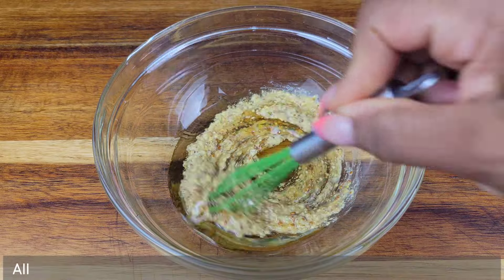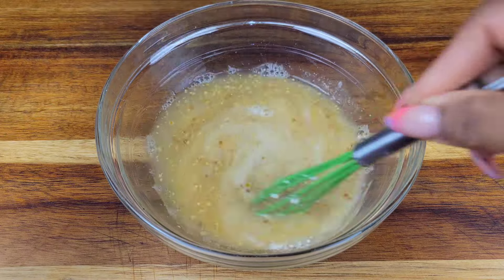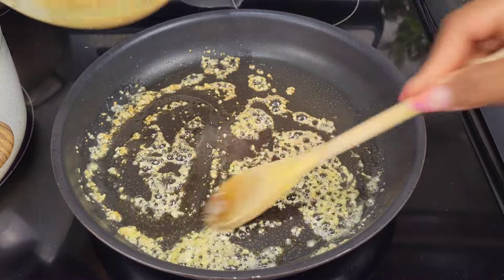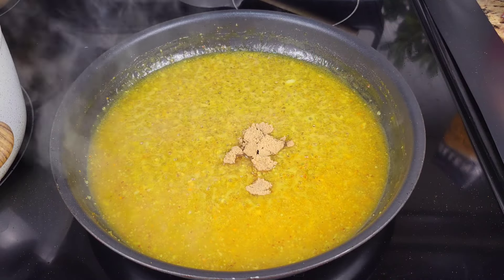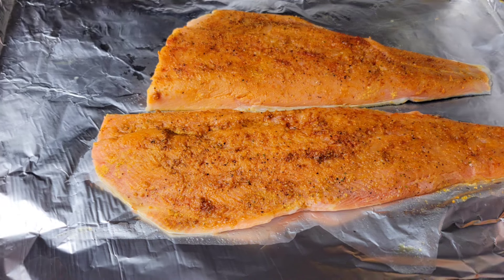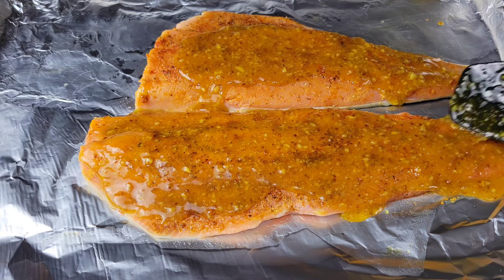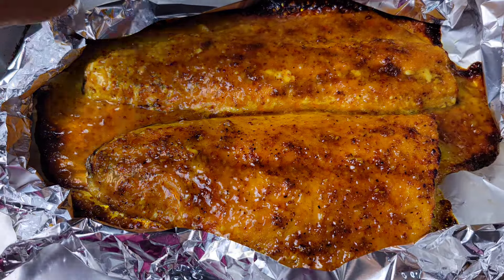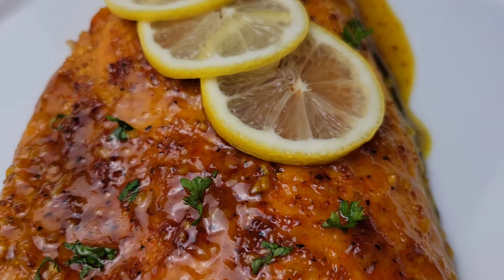Oven Honey Dijon Salmon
INGREDIENTS

Step 1 Season salmon:
- 2 sides of Salmon
- 1 tablespoon Olive oil
- Allpurpose seasoning
- Paprika
- Ginger powder
- Salt and pepper to taste
Step 2
- 1 1/2 tablespoon Dijon mustard
- 1/4 cup or more Honey
- 2 tbsps apple cider vinegar
- 1 cup apple juice
- Slurry: 1 tsp cornstarch 2 tsps water (stir in what you need)

Step 3
- 2 tablespoons unsalted butter
- 1/2 tablespoon minced garlic
- 1/2 tablespoon minced ginger
- Approx 1/2 tsp Ground Turmeric
- 1 tbsp brown sugar

Lemon slices
Minced fresh parsley